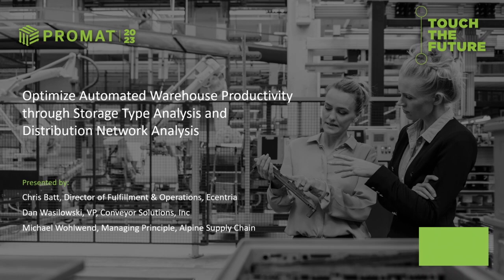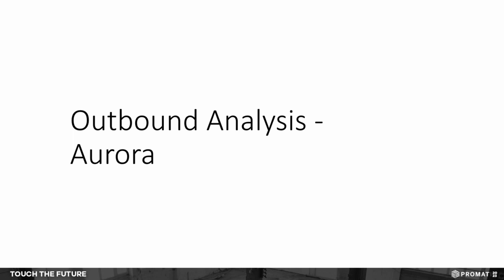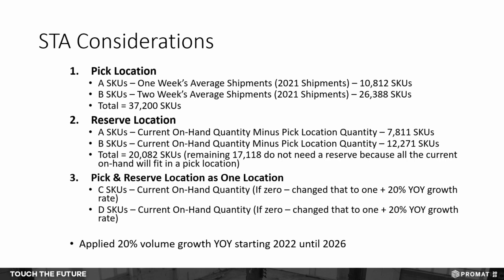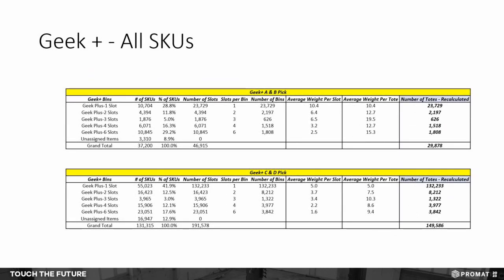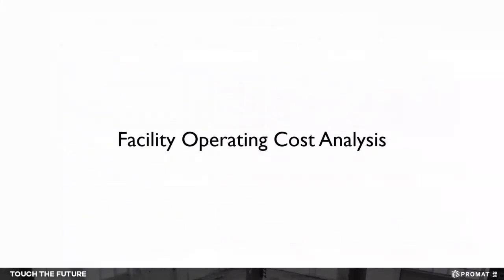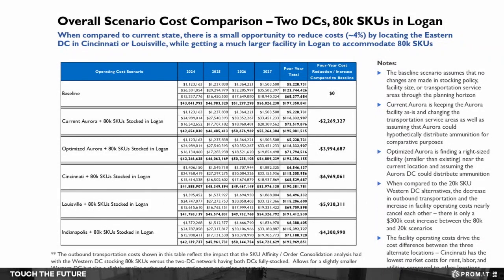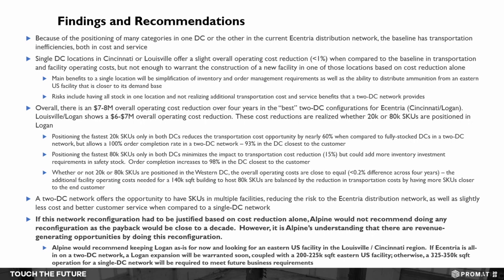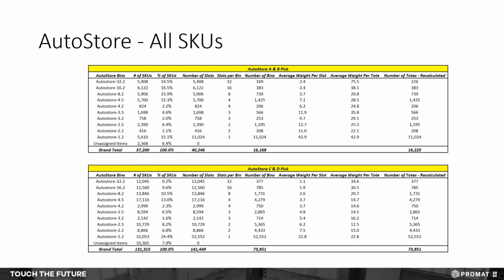Optimize Automated WHSE Productivity through Storage Type & Distribution Network Analysis Seminar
Ecentria, the Destination for All Things Gear: thousands of brands, millions of products, countless how-to guides and reviews. All powered by their proprietary eBusiness Platform and driven by their unrivaled expertise. Experiencing rapid growth, come hear how Ecentria is evaluating and automating their distribution process. Partnered with Conveyor Solutions, Inc. (A Systems in Motion Company) and Alpine Supply Chain Solutions to fully analyze the best way forward. Attend this session to see how a Storage Type Analysis (STA) and a Distribution Network (DNA) will guide your operation to increase productivity and efficiency though automation.